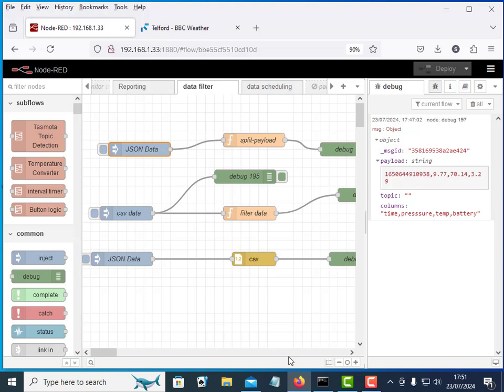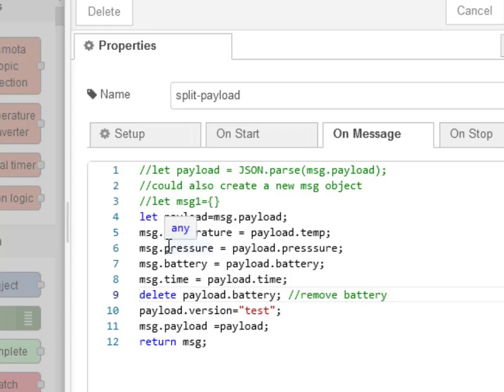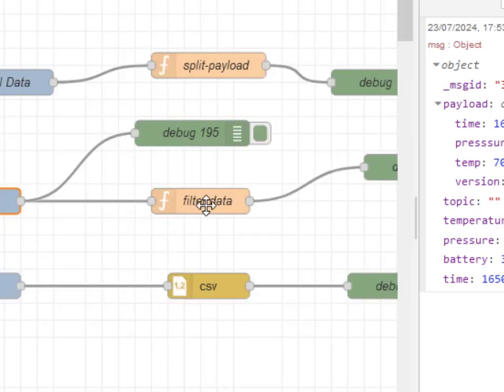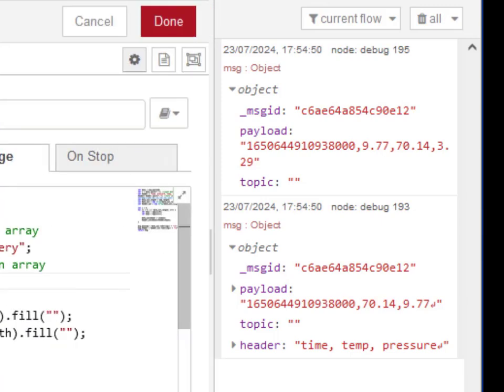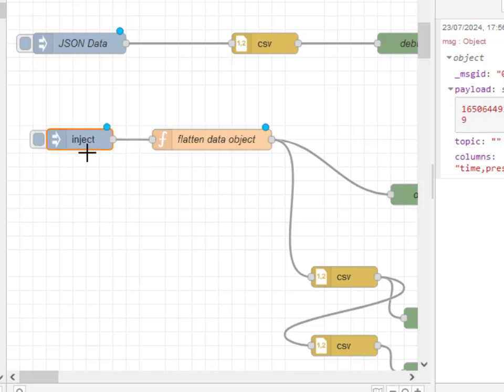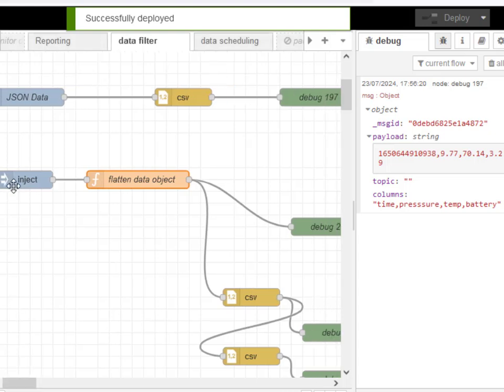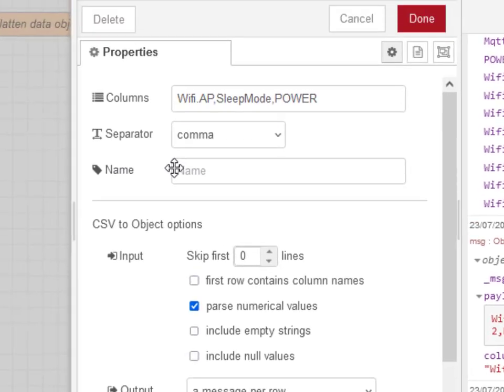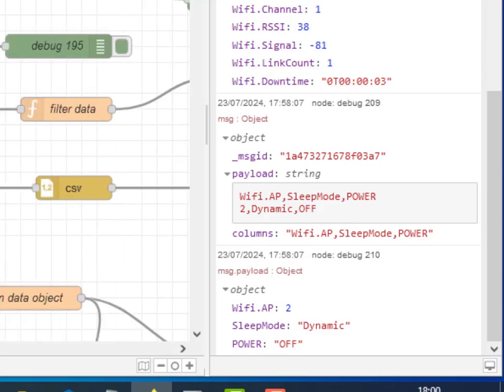Filter IOT/MQTT Data Using Node-Red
In this video we look at various ways of filtering incoming JSON and CSV data as well as mapping data.